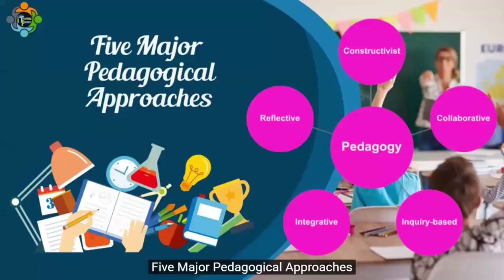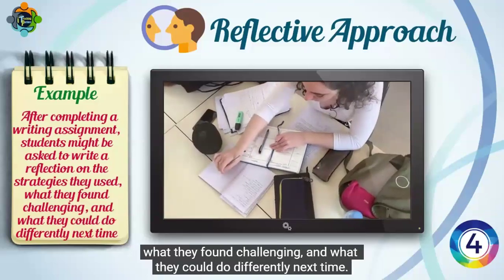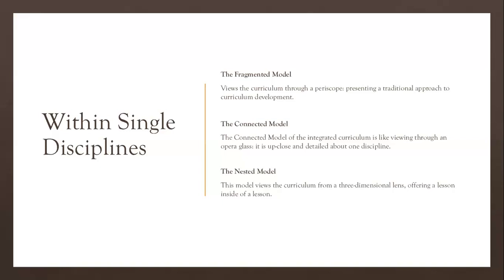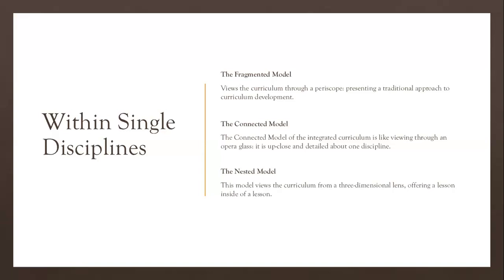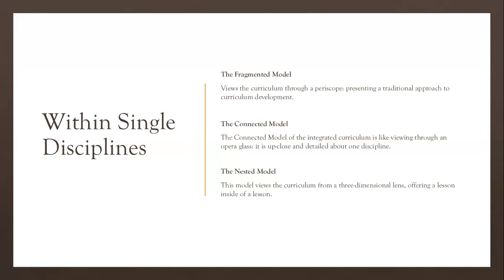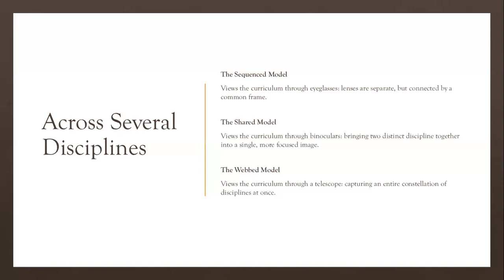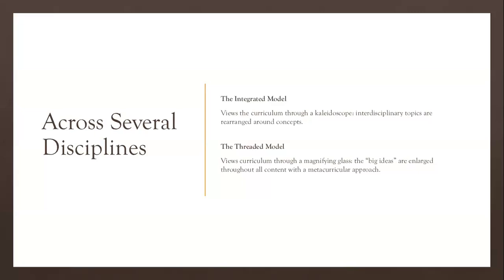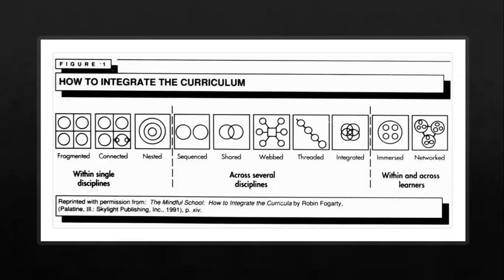Integrative Pedagogy Presentation M Powers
Based on Robin Fogarty, PhD Ten Ways to Integrate Curriculum